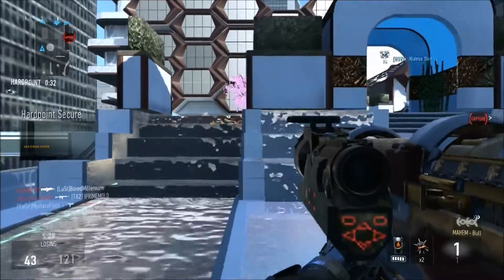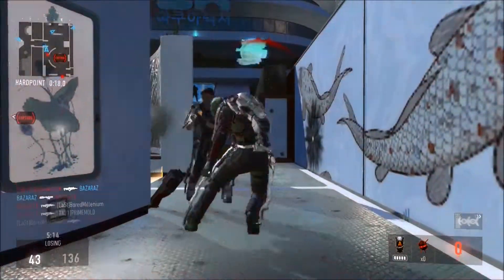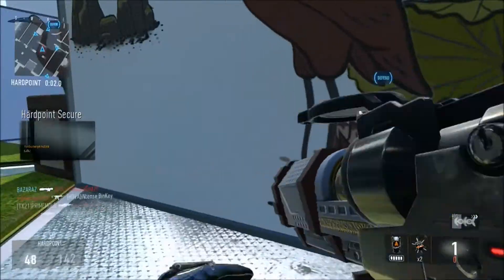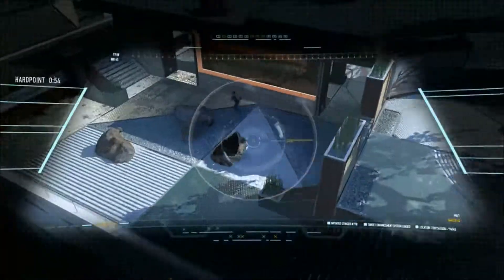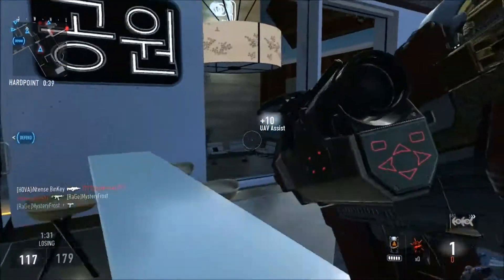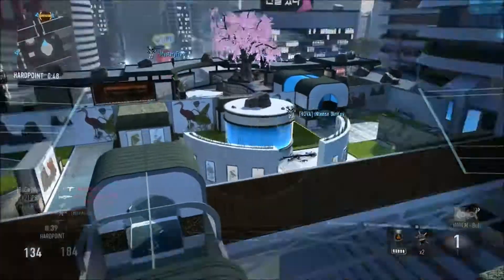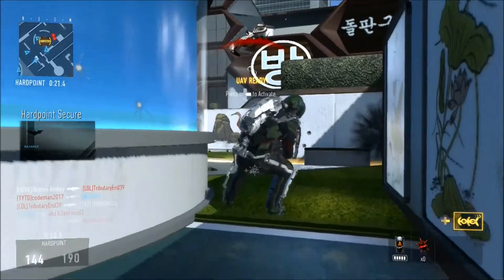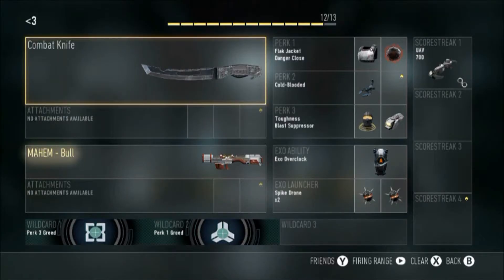Elite Weapons of AW MAHEM Bull